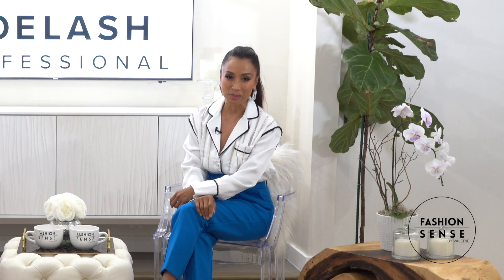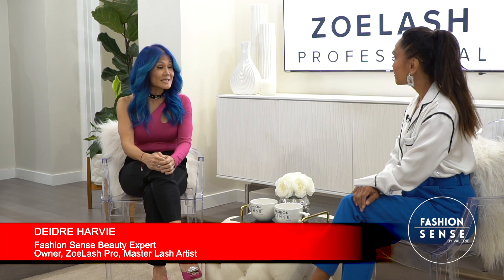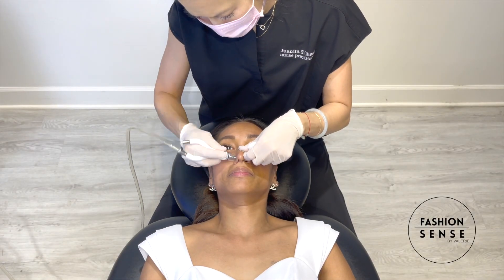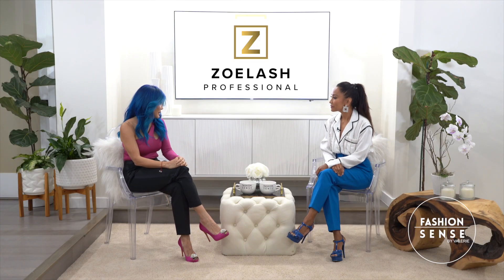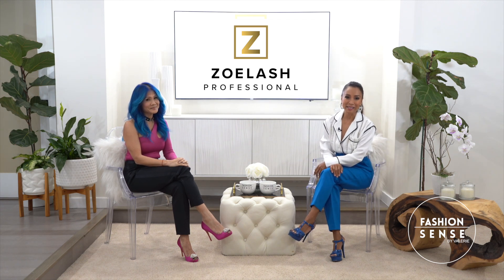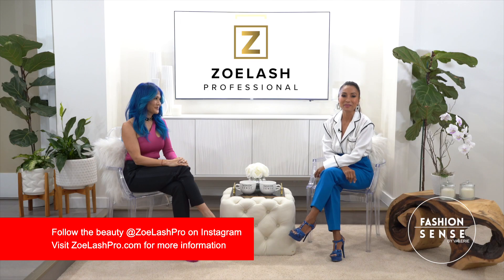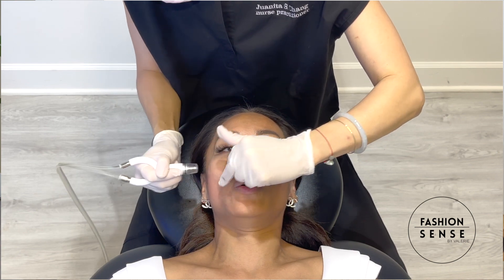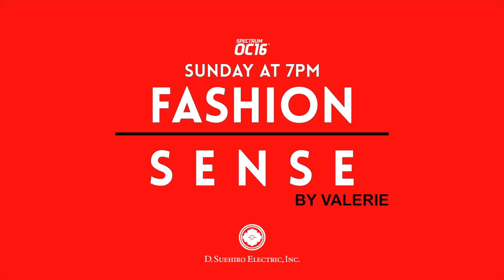Zoe Lash Pro - PRO TIP - S5, EP10